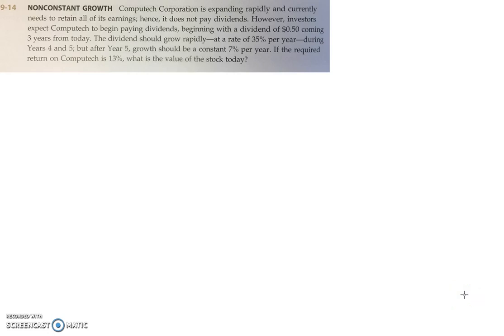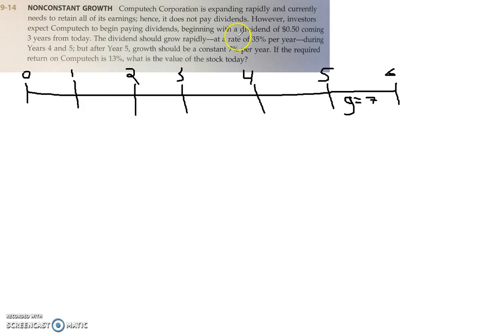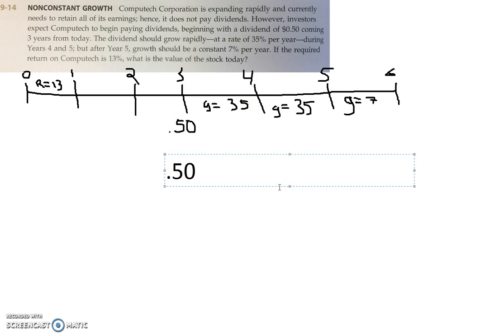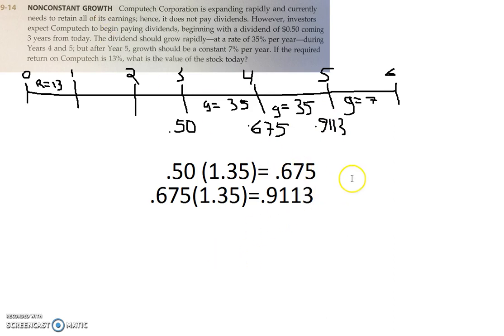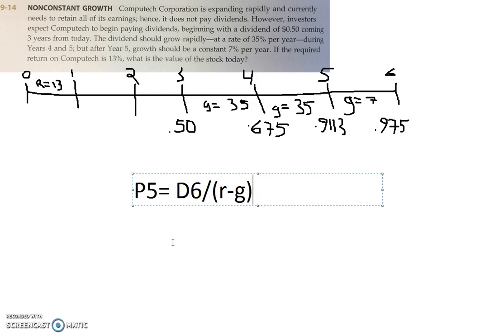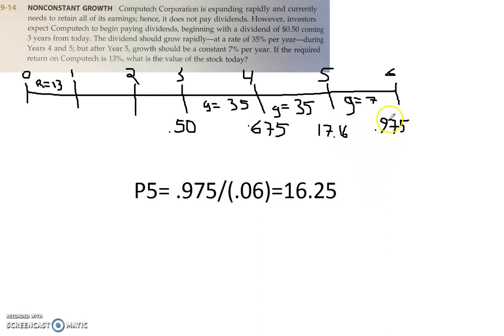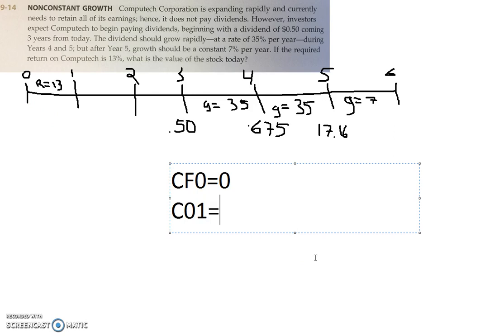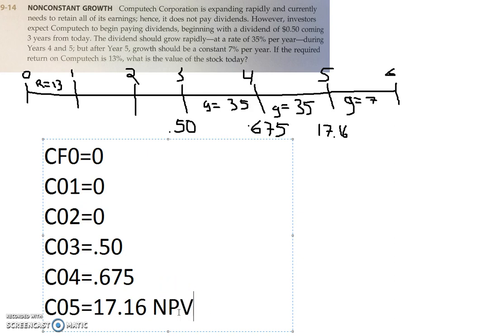FIN341 Ch9 NC Grth Stock